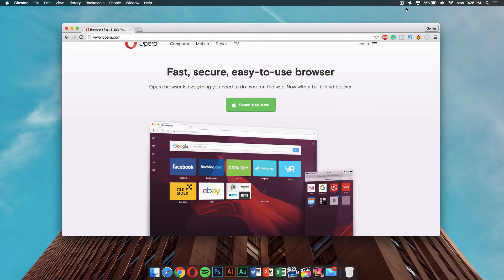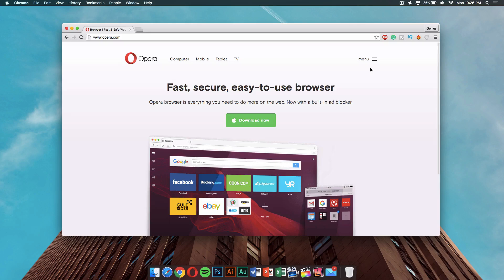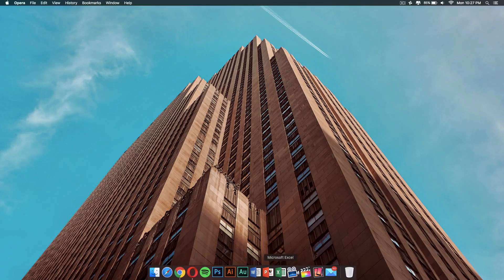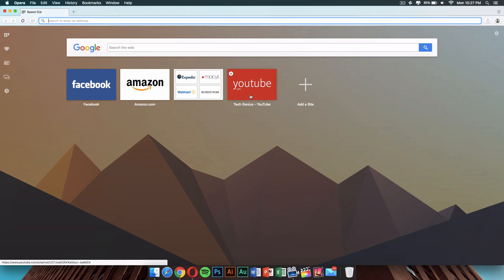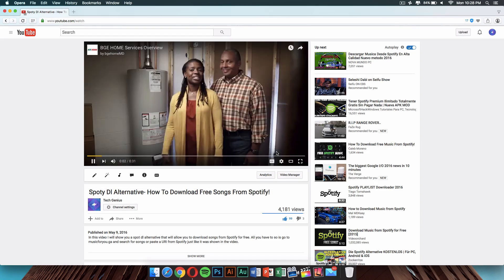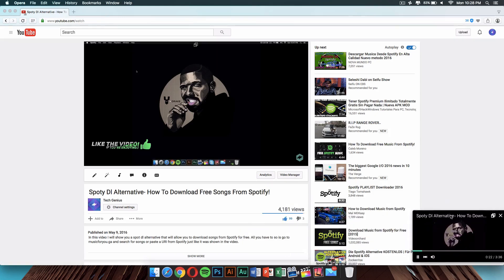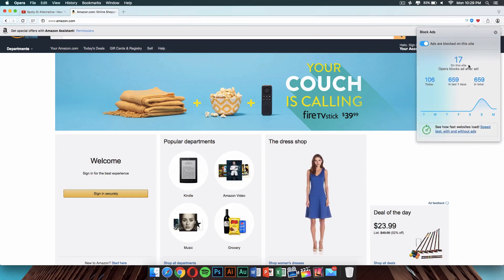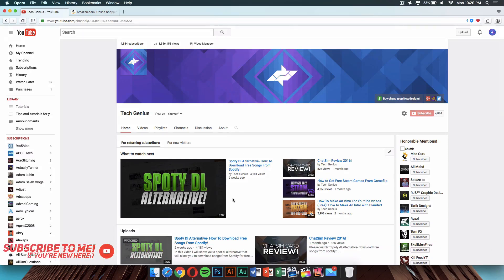Opera Web Browser Tutorial- How To Watch Youtube Videos While Browsing the Web!